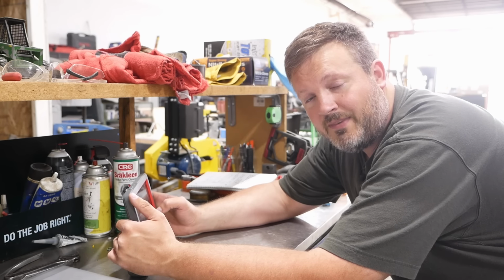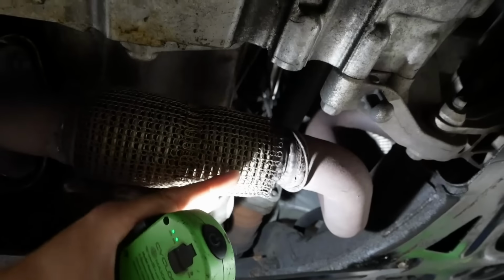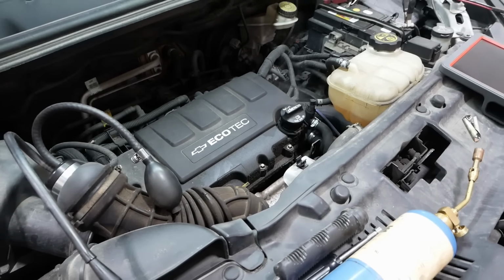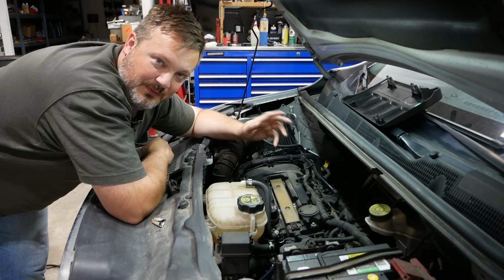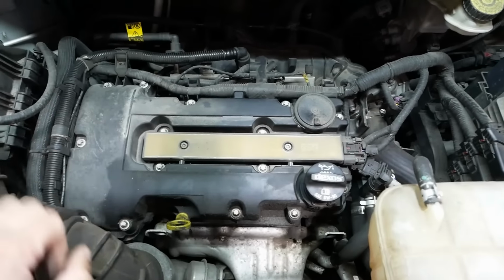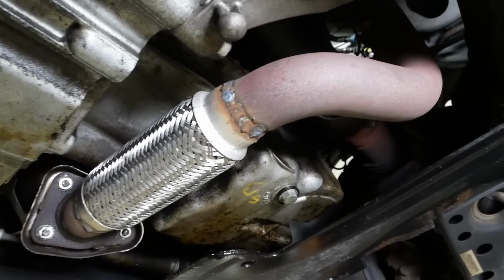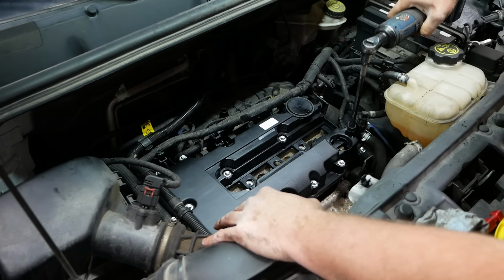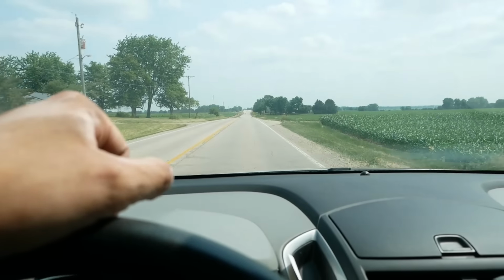Can ChatGPT Diagnose this Car? | Chevy Trax P0171, P1101, P0420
Let's see if an "intelligent" large language model can correctly diagnose a broken 2015 Chevy Trax with a 1.4L turbo.